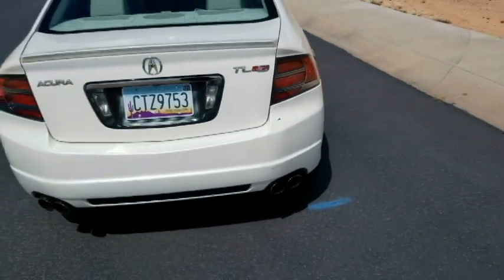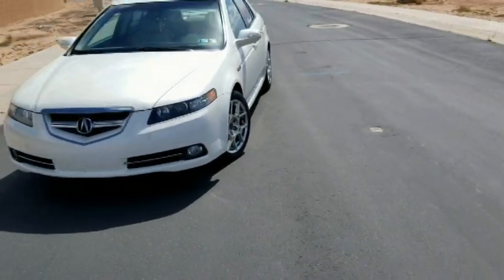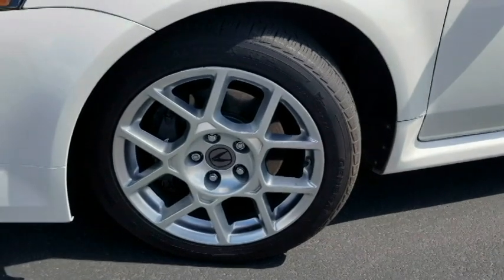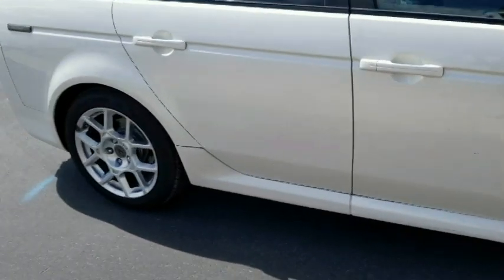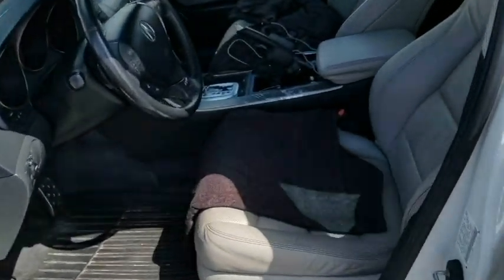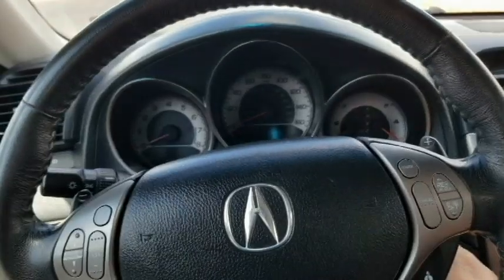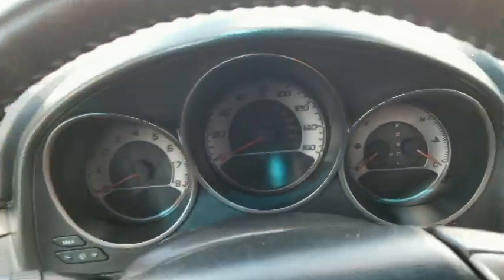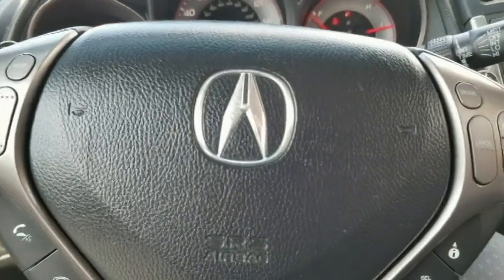The final stretch. Night Driving my Type-S down a canyon road descending towards Phoenix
Part 5 of Episode 1.  The last leg of my journey home from picking up my Acura TL Type S. Driving from JFK airport in New York to Phoenix, AZ.  Lots of sights seen, lots of miles driven, lots of sleep missed, and ready to be home with my new car.  Carving up the mountain road with all of it's curves, and seeing what this Type-S is all about.  Also a brief albeit windy walk around and review/first impressions of the car.

Midnight Drive by INOSSI Commons Attribution 3.0 Unported License 0+